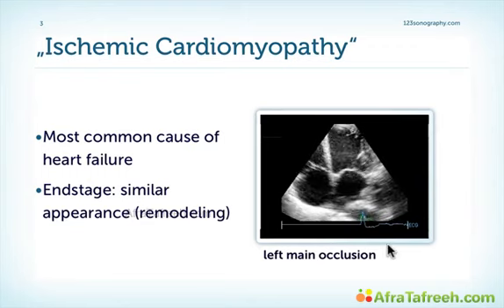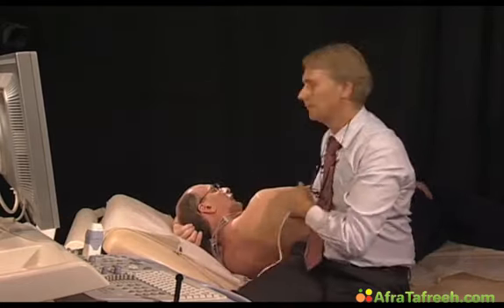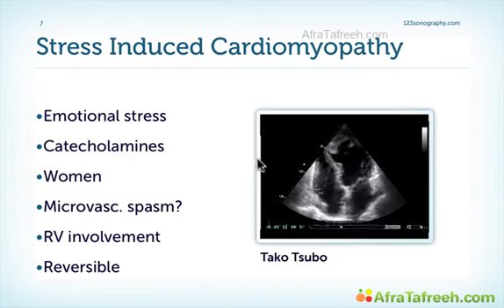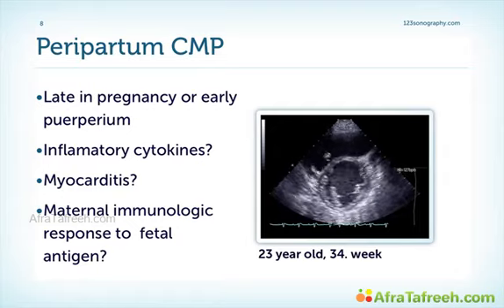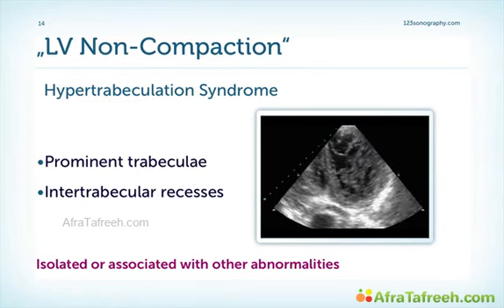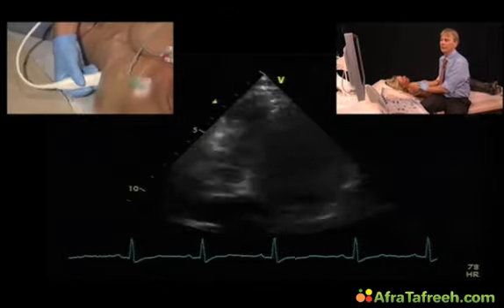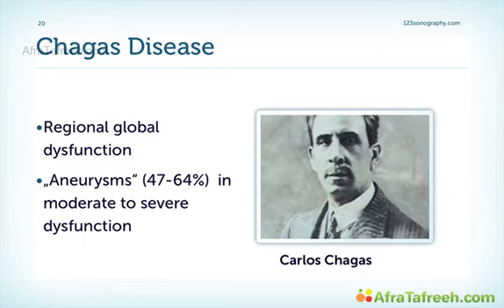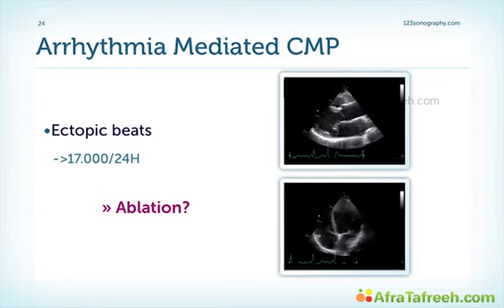[Siêu âm tim] Chương 5 Bệnh cơ tim giãn 3 - Các dạng